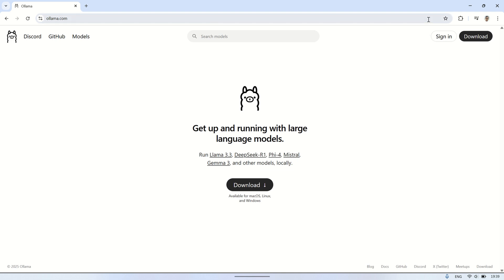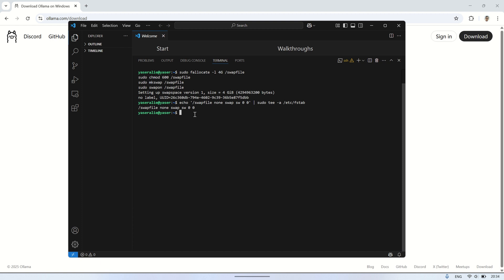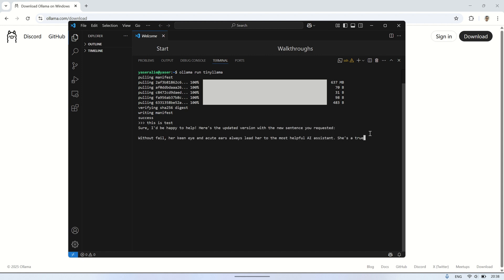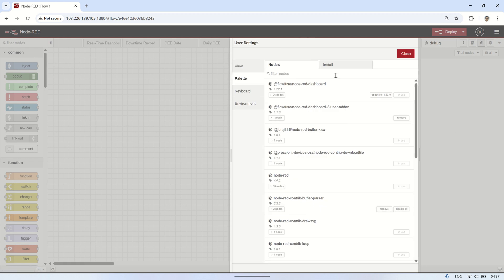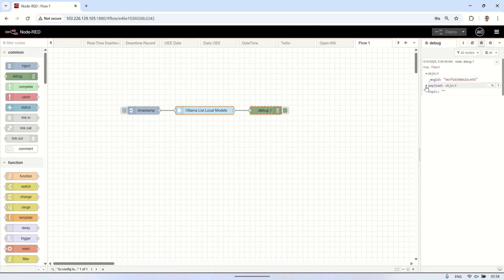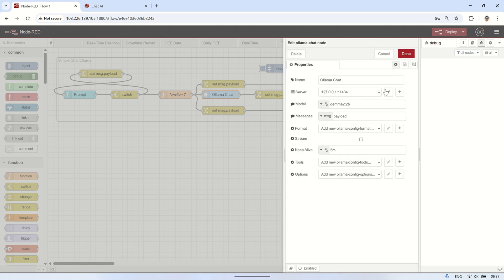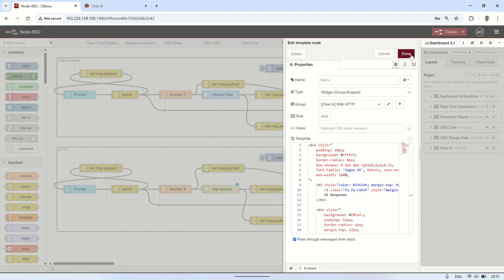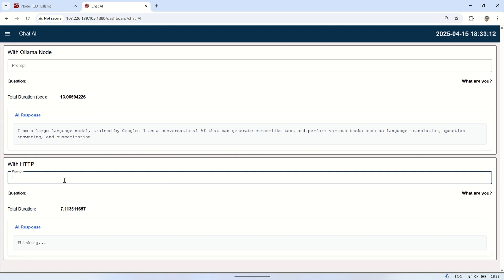Integrating Ollama AI with Node-RED on a VPS – Step-by-Step Guide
🚀 In this video, I’ll show you how to install and use Ollama AI Assistant on a VPS running Debian, and how to connect it to Node-RED using two different methods:
1️⃣ Using node-red-contrib-ollama
2️⃣ Using HTTP request node

We’ll walk through installing Ollama, running local AI models, sending prompts, comparing response times, and displaying results in a Node-RED dashboard.

🌐 Ollama lets you run open-source language models locally — no cloud needed, just your own VPS.
This setup is perfect for smart automations, dashboards, and AI-powered flows with full control.